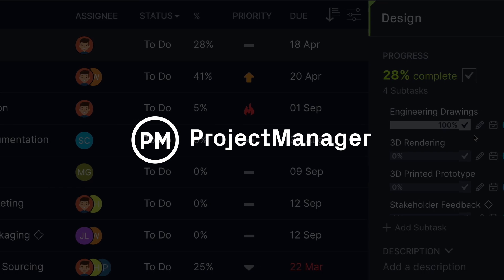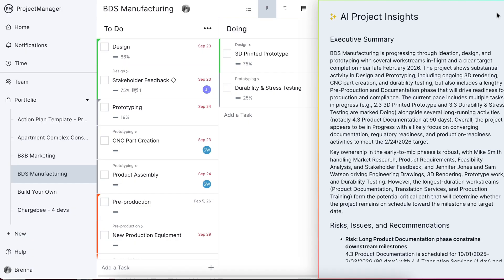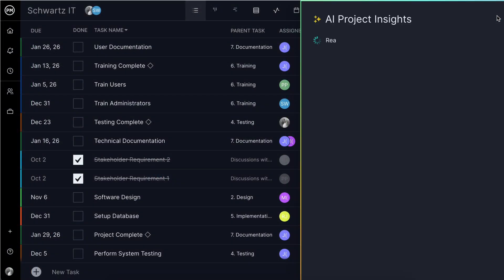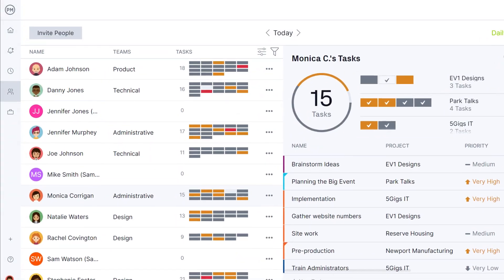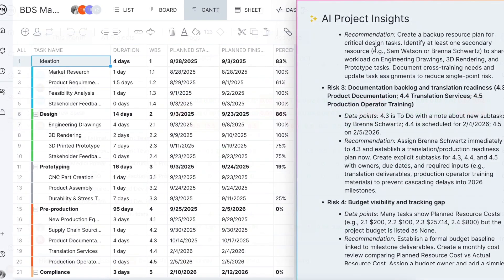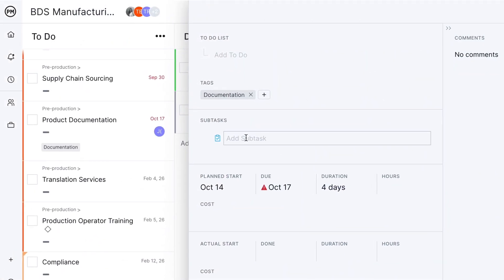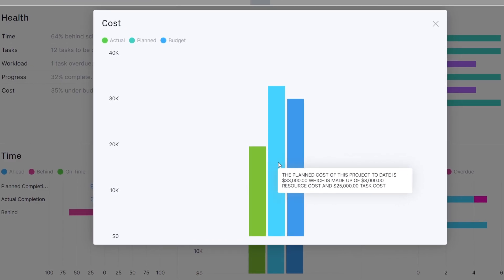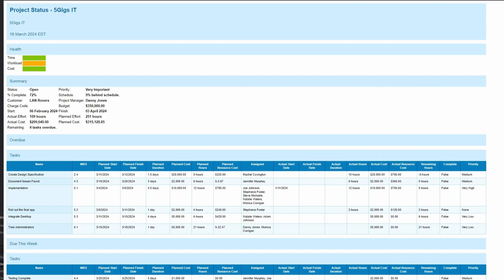AI Project Insights, an AI Project Management Tool by ProjectManager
ProjectManager's AI Project Insights spots bottlenecks, reduces risk and informs reporting.